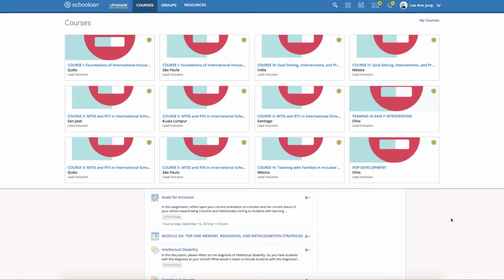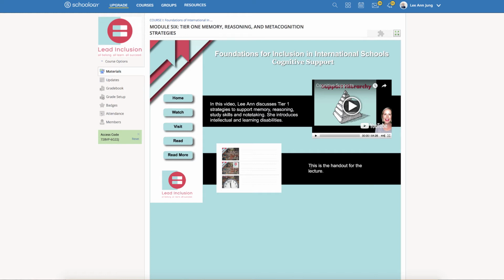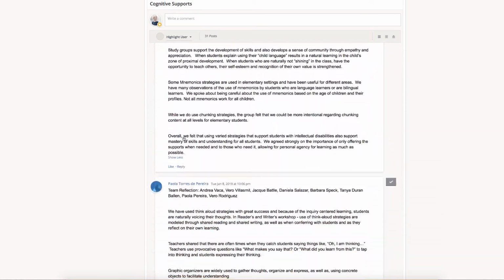Lead Inclusion Course Overview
In this video, Lee Ann presents an overview of how Lead Inclusion's courses look for in person and online participation.